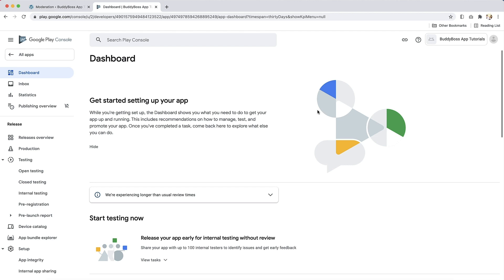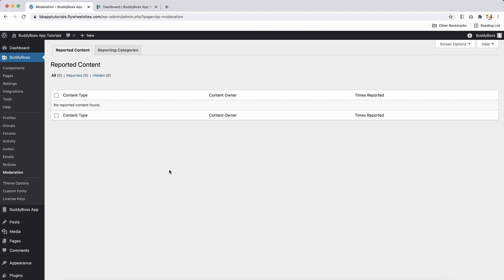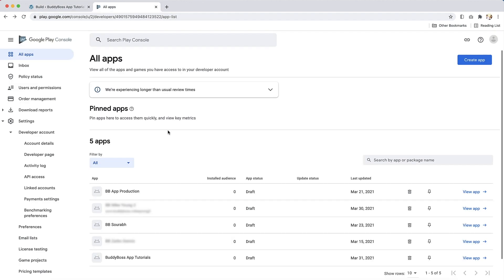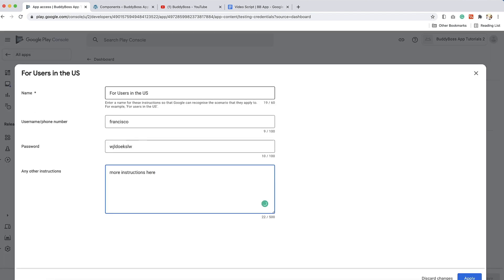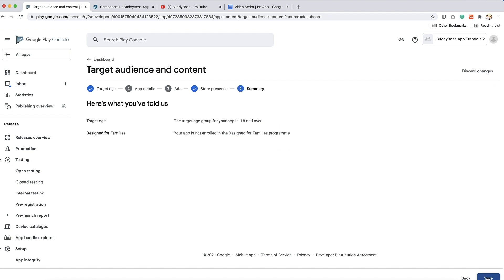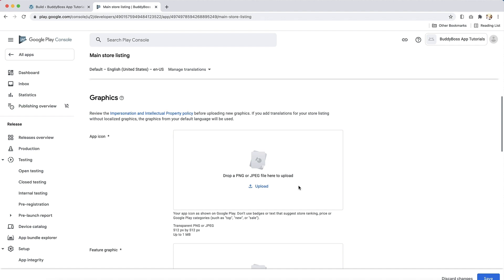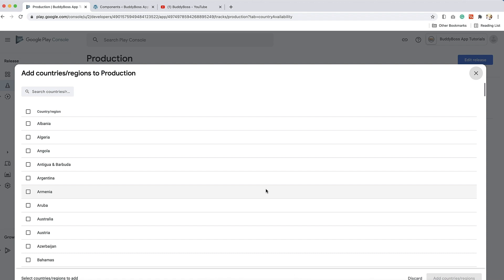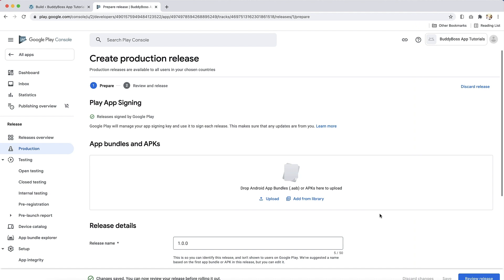Google Play Store Publishing Checklist (Archive)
In this tutorial, you will learn how to prepare you Android app for publishing in the Google Play Store. By following the steps in this tutorial, you will ensure your app meets Google's developer program policy prior to submission.

GOOGLE PUBLISHING CHECKLIST
- Google Play Store Publishing Checklist PDF
- In-App Purchases Tutorials
- Moderation Tutorial
- Generating App Builds Tutorial
- Google Play Developer Console
- Publish to the Google Play Store